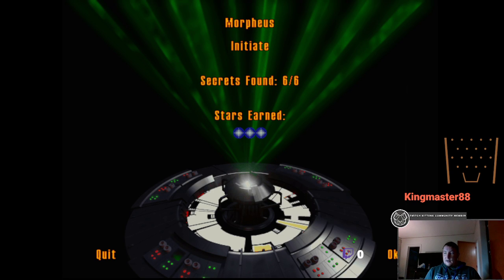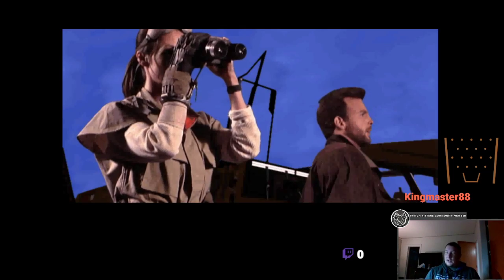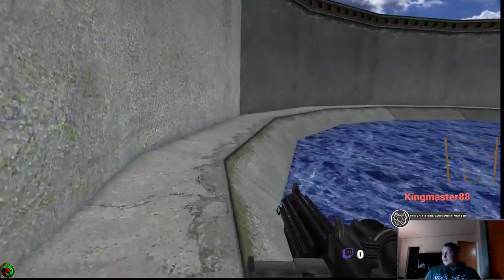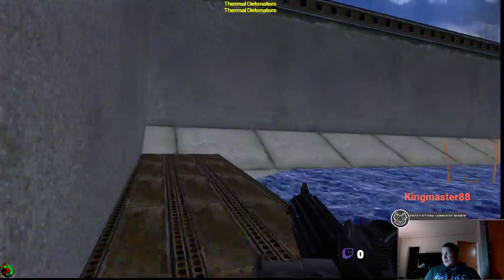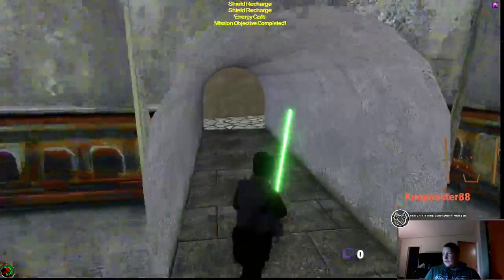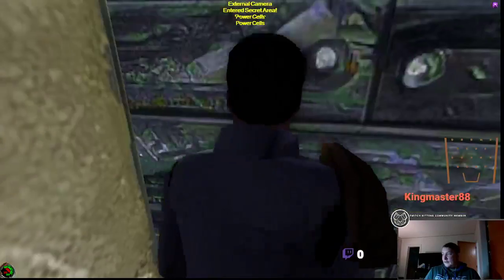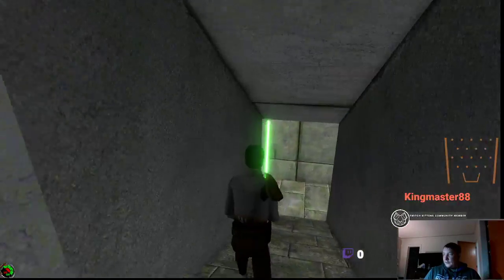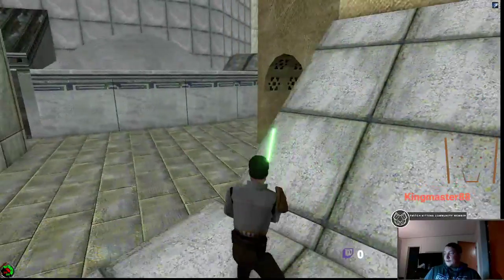Let's Play Jedi Knight Enhanced: Level 5 Barons Hedd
After passing through the labyrinth of water canals in the previous level, we land at the staging grounds of our next infiltration into the dark palace. We have to pass through the city first and then find the entrance to the palace as imperials have demolished direct routes to the palace.